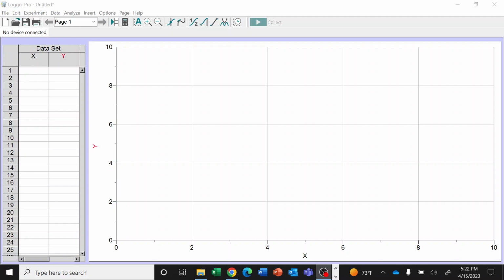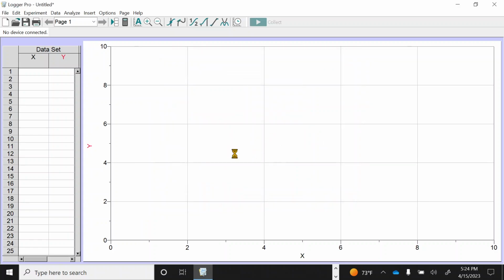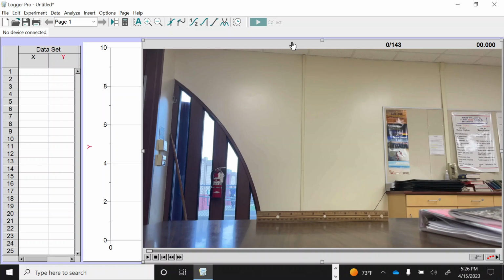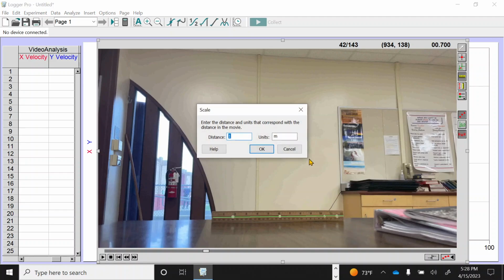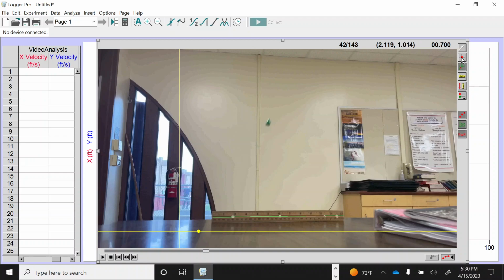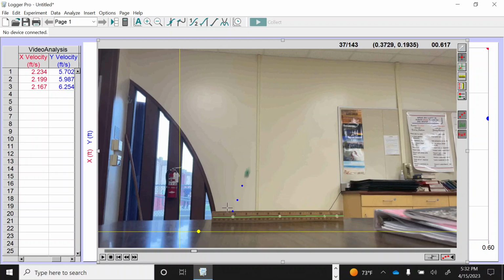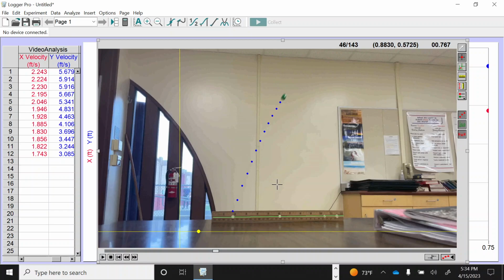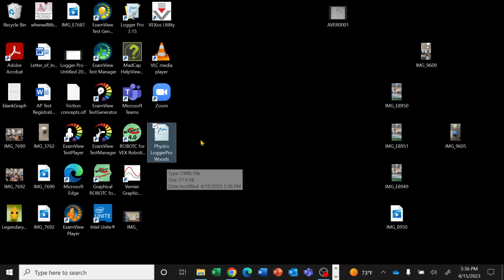LoggerPro, Part 1 || Video Motion Capture || Woods Science Stuff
Intro to LoggerPro for Video Motion Capture. (Sorry for the poor audio.)
Time Stamps:
0:20 - General Environment
1:03 - Loading a Video
4:25 - Video Controls
5:35 - Video Measurement Tools
5:43 - Set Scale
6:40 - Set Origin
7:53 - Plotting Points
10:54 - Deleting Points